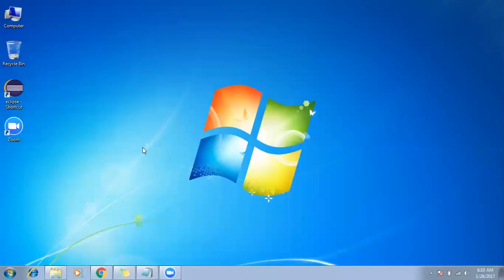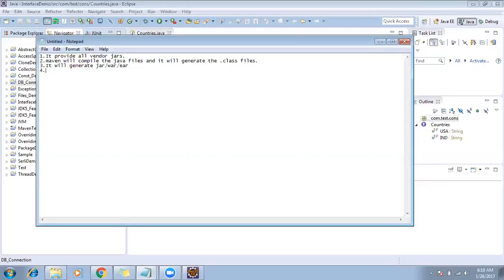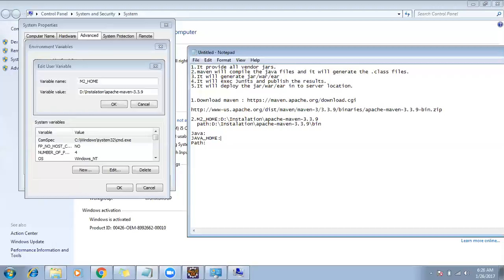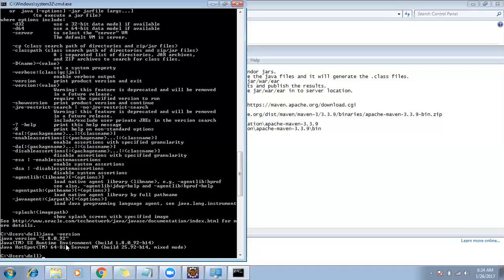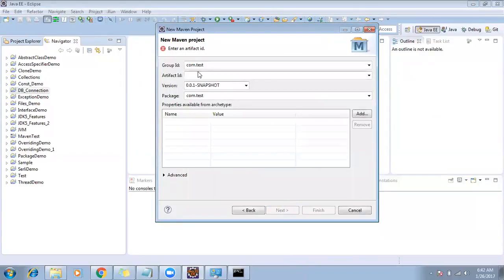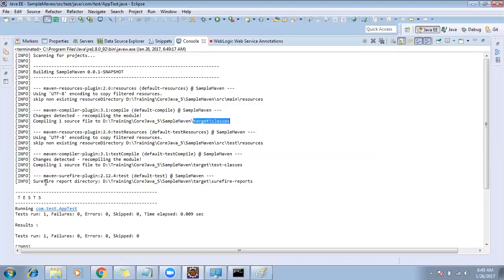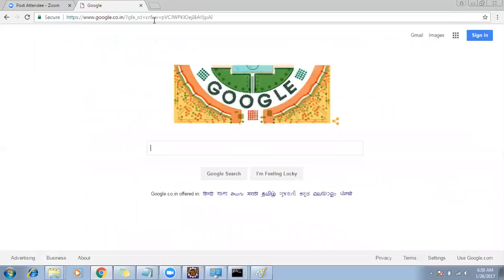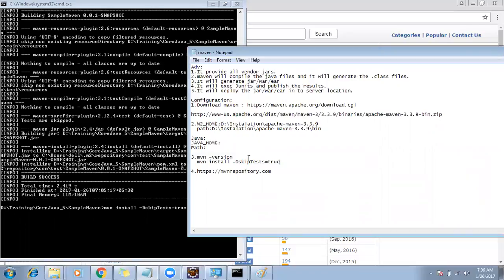maven tutorial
maven tutorial for beginers